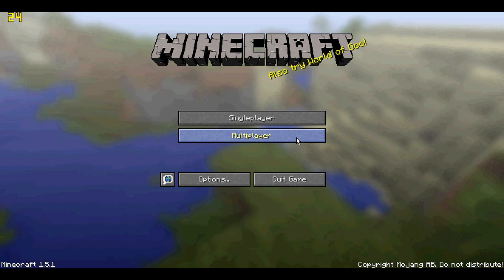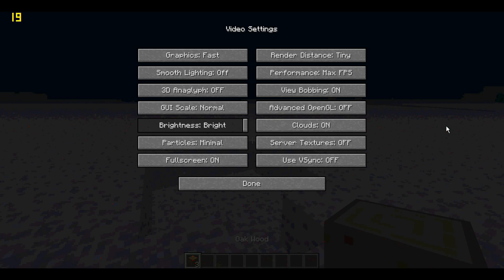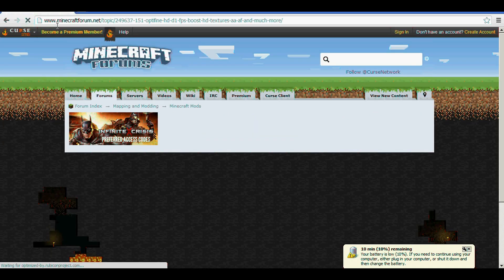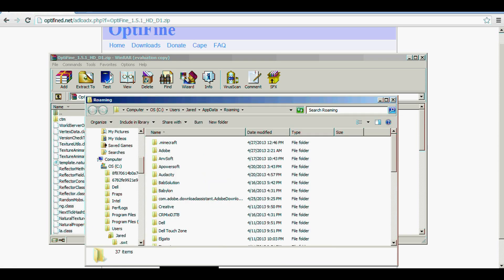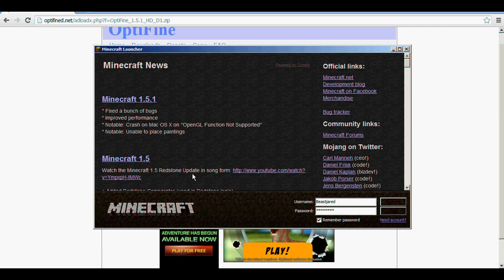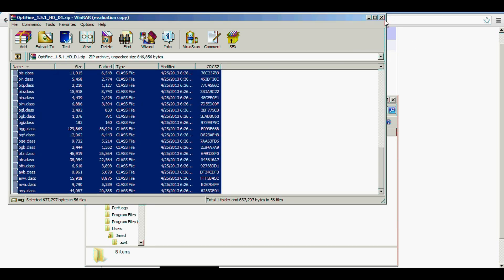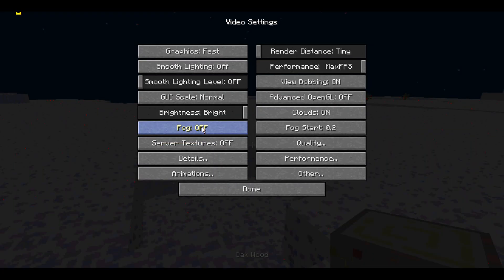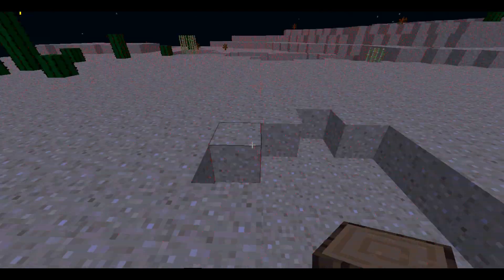How To Have No Lag In Minecraft (1.7.2)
Hey in this video i teach you how to have less or no lag in minecraft depending on if you are recording or not if u enjoyed the video please leave a like and a sub.

Extra Tags(Ignore):Beastjared Beastjaredgames How to have no lag on minecraft how to have less lag on minecraft how to play on far render distance with no lag how to play on 30-60 fps with any computer on minecraft How to play minecraft with a good fps on a bad computer how to play minecraft smoother with a bad computer